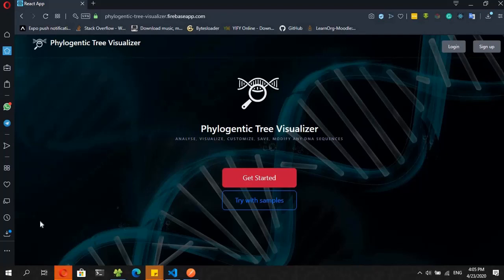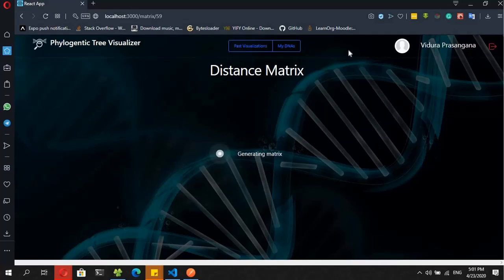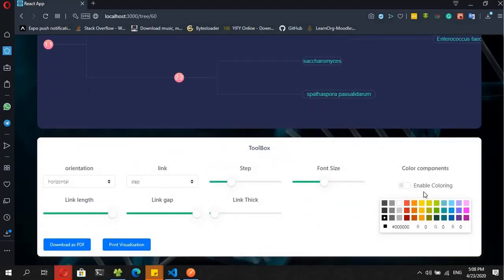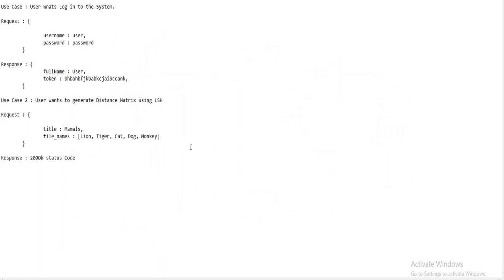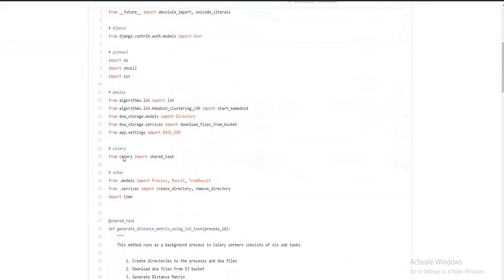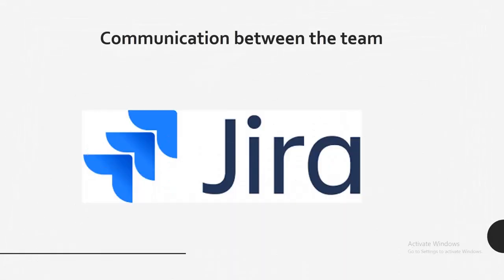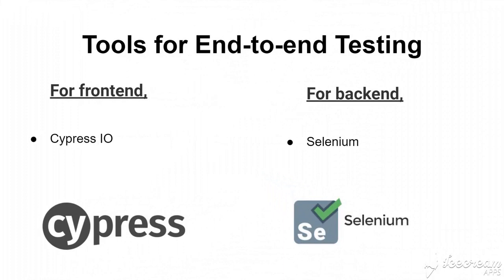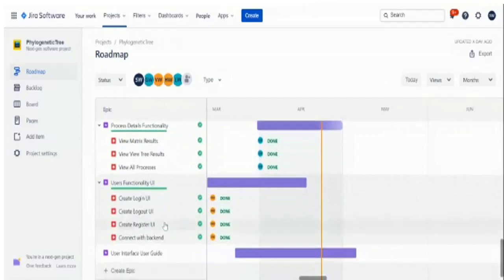Phylogenetic Tree Construction mid evaluation - Group 29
Order of Narrators
- Vidura Wijerathna - 170708T
- Lakshan Weerasinghe - 170681C
- Gihan Weeraprameshwara - 170676P
- Hasini Weerasooriya - 170685R
- Sepali Wijerathna - 170706K